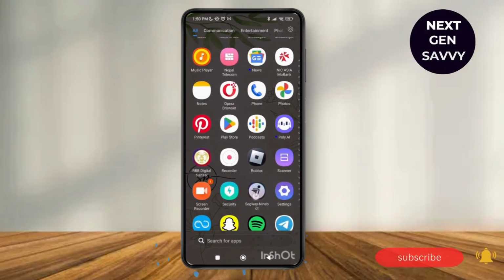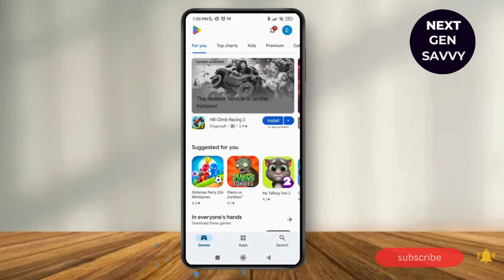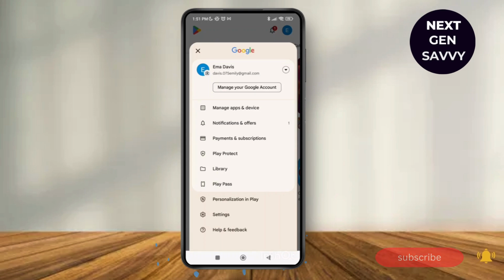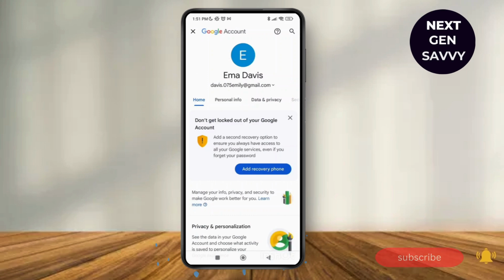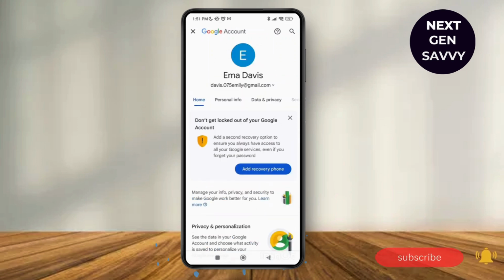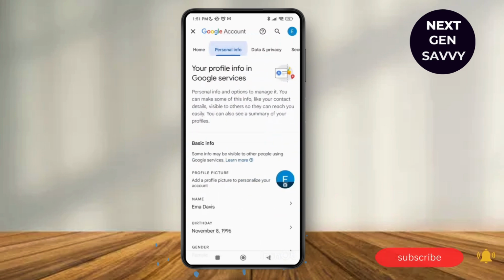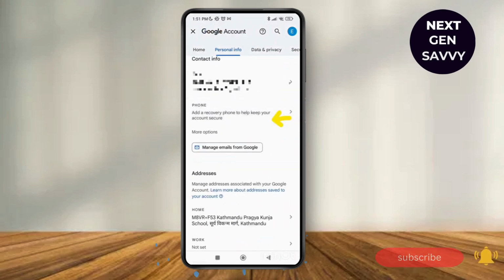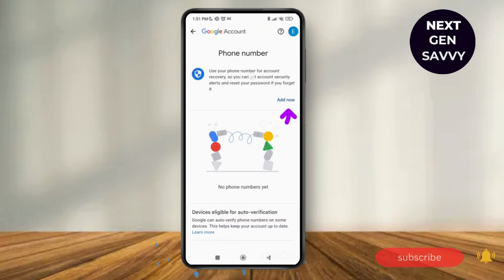How to Add Phone Number to Gmail Account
Welcome to our step-by-step guide on "How to Add Phone Number to Gmail Account"! If you're looking to enhance the security of your Gmail account or make it easier to recover your account if you forget your password, adding a phone number is a great option. In this video, we'll show you how to quickly add your phone number to your Gmail account, making it more secure and accessible. Whether you're using a PC or a mobile device, this tutorial covers all the steps you need to follow.

In this video, you'll learn:

How to add a phone number to your Gmail account
Steps to update your Gmail account recovery options
Why adding a phone number to Gmail is important for account security
How to recover your Gmail account using your phone number
How to verify your phone number in Gmail